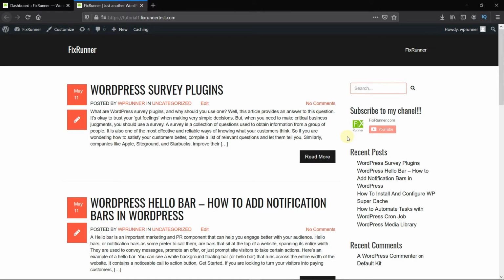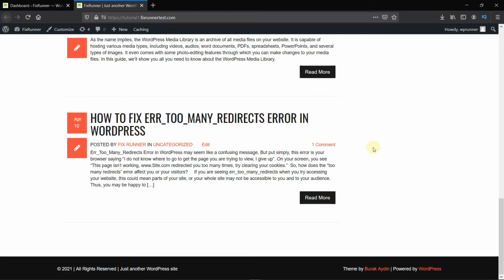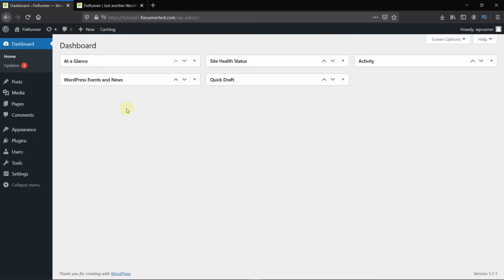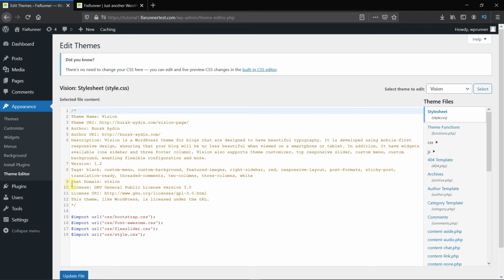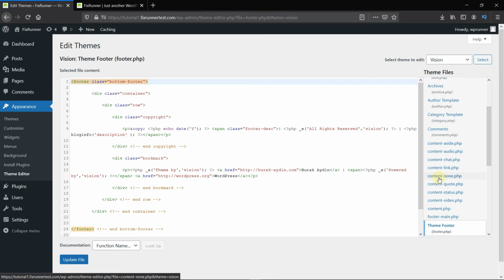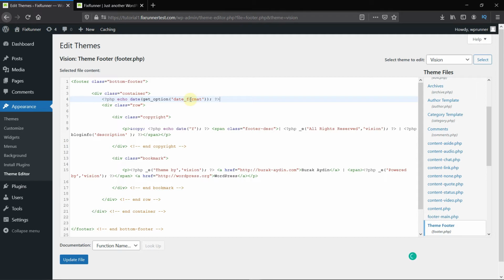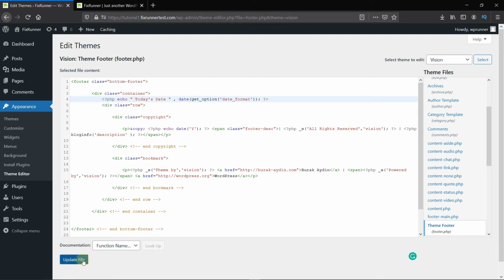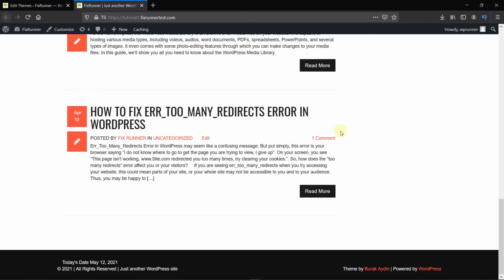How To Display Today’s Date In WordPress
The quick and easy way to Display Today’s Date In WordPress. As more and more users are using WordPress to create magazine-style themes, this is just one of the features that can be a great add-on to your site. Having a current date looks professional, and it is certainly useful if your articles are dated.

0:12 - Introduction
0:38 - Navigating to the Theme Files.
0:58 - Paste the code here.